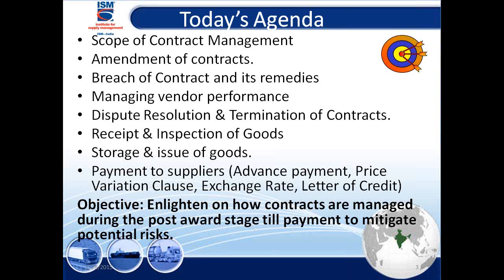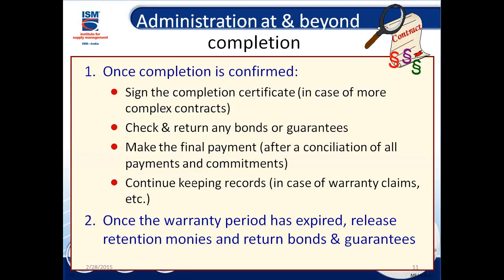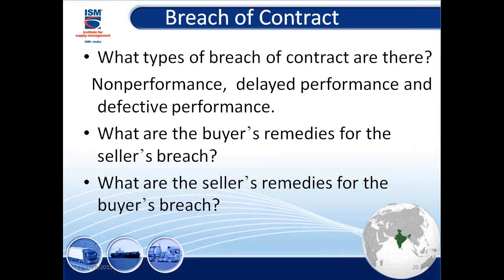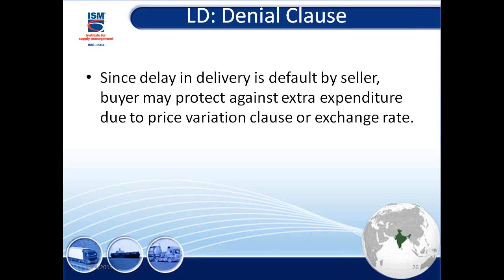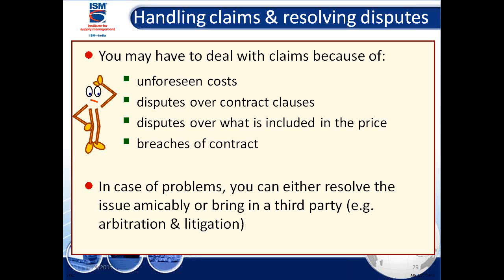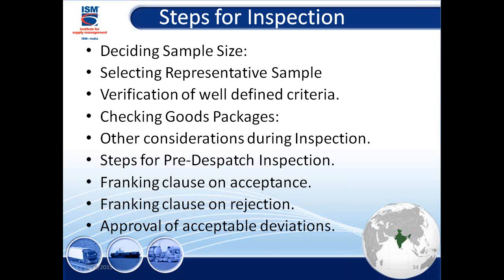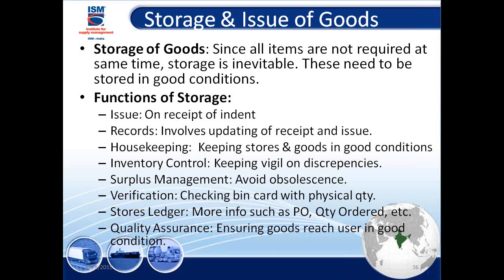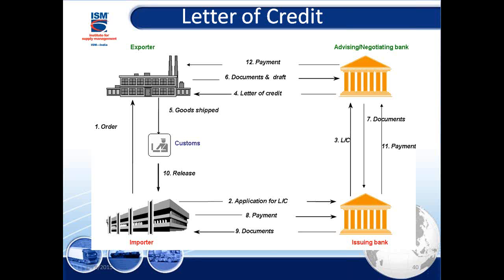Webinar on PDPP Module 5 Contract Management Closure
Overview :

Contract Management is the process of systematically and efficiently managing contract development, implementation, and administration for maximizing financial and operational performance and managing inherent risk. Contract management encompasses the life cycle of a contract and involves many stakeholders including, but not limited to the contracting officer, the client department and the supplier.

Contract management can be divided into four distinct phases:

Pre-contractual (planning);
Contracting (bidding and awarding of contract);
 Contract Administration (after the contract is awarded);
Post-Contractual (close out, warranty and audit);
In general, the level of effort required for contract management will vary depending on the value and complexity of the procurement. During this webinar, We will cover various issues in Contract Management including Amendment of Contract, Breach of Contract & Dispute Resolution.
In addition the emphasis will be placed on receipt, storage and issuance of materials. The last link of Contract Management chain is payment to suppliers. Under this we will cover Payment Terms and Mode of Payment.

Learning Objectives :

Various issues in Contract Management.
ystem for handling Bank Guarantees.
Amendment of Contracts.
Monitoring Vendor Performance.
Dispute Resolution.
Receipt, storage and issuance of materials.
Payment Terms & Modes of Payment.
...and more.